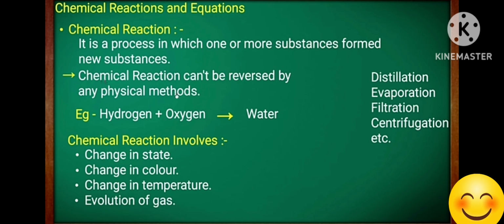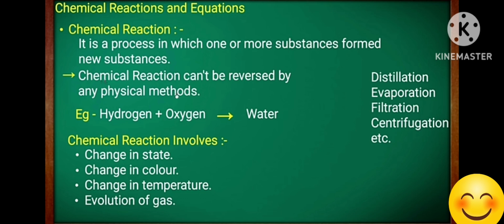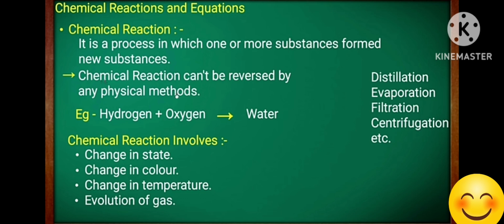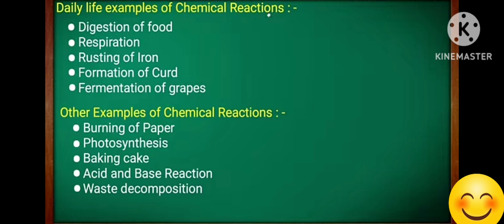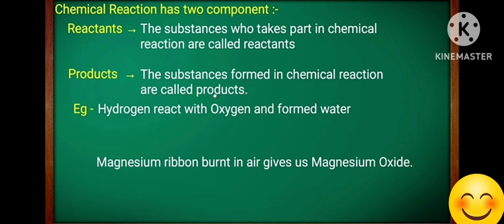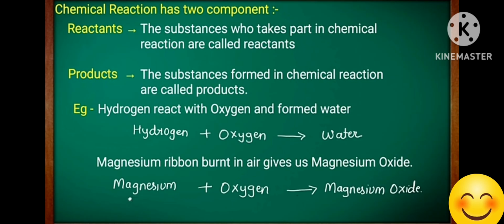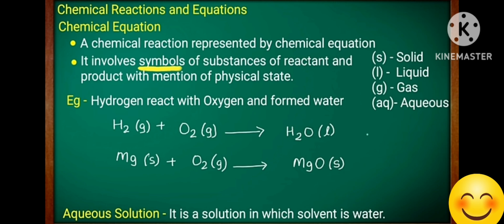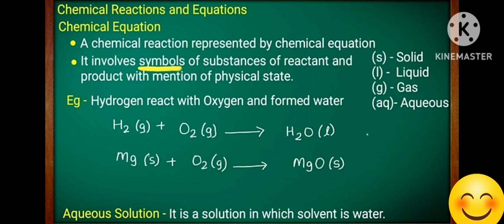2024-25class 10th chemical reactions and equations part 1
Chemical reactions and equations Chemicals reactions class 10th chemical reaction and equation 2025 equations chemistry sciencechemicalreactions and equations